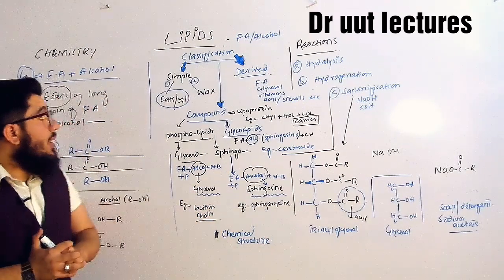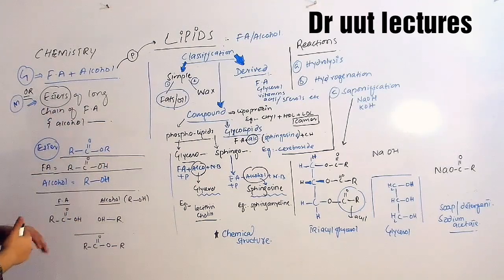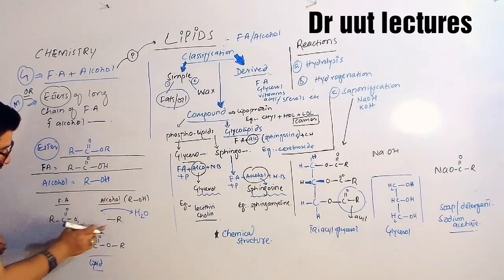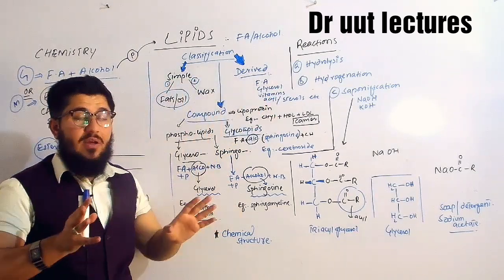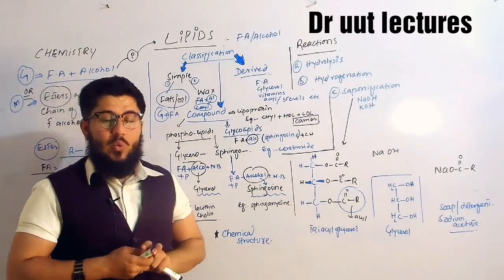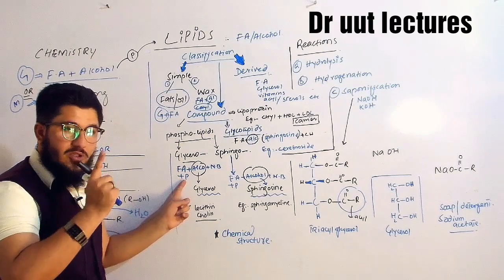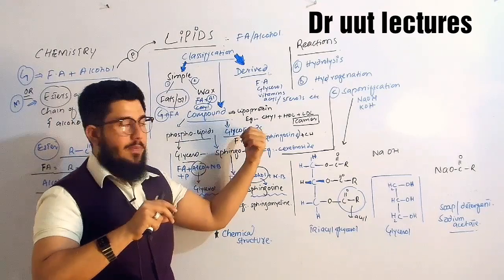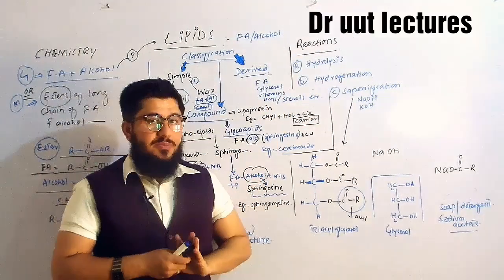Biochemistry - lipids | chemistry of lipids| classification of lipids | reactions of lipids | druut